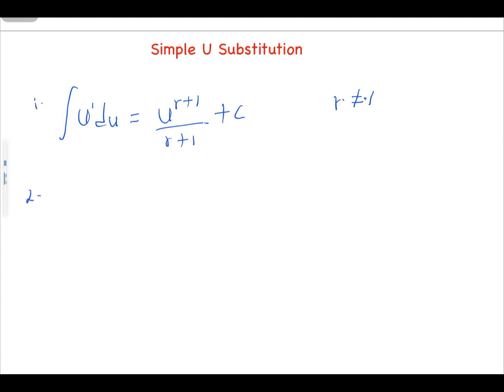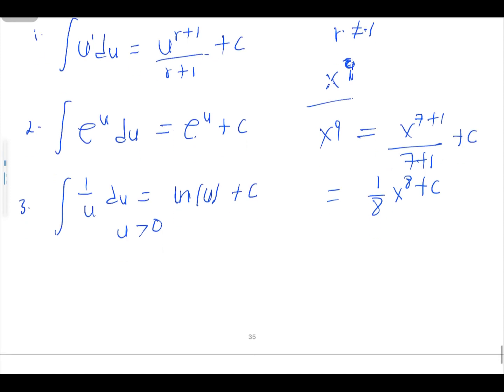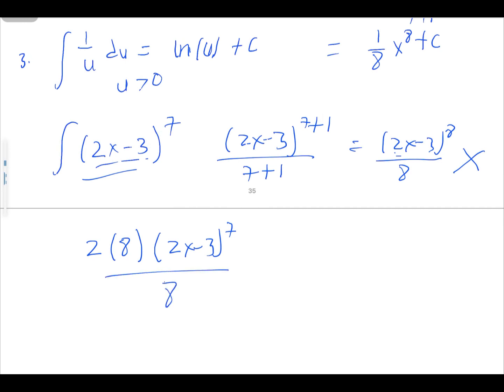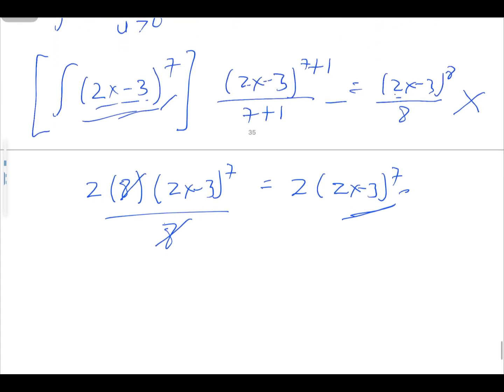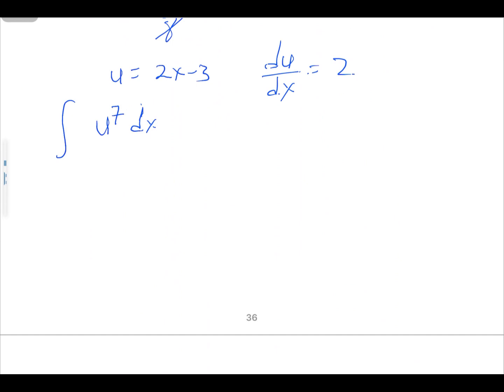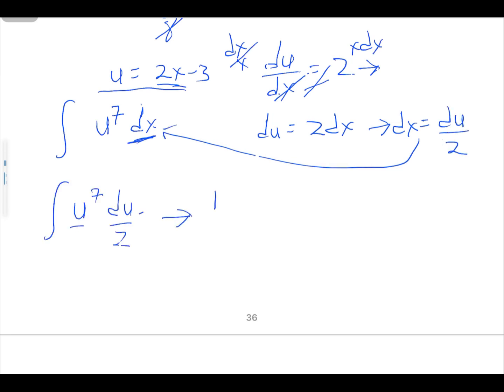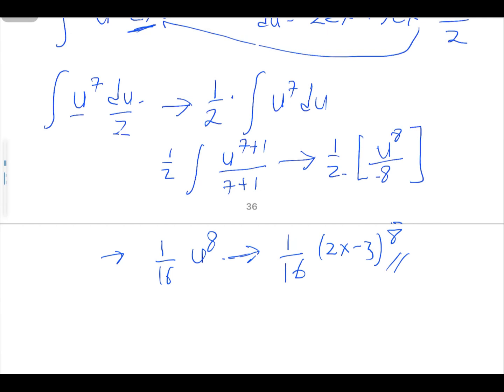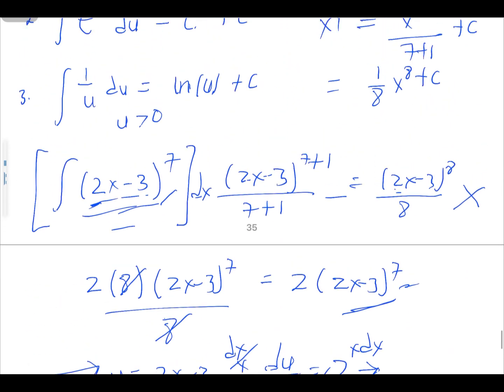Simple U Substitution: Part 1